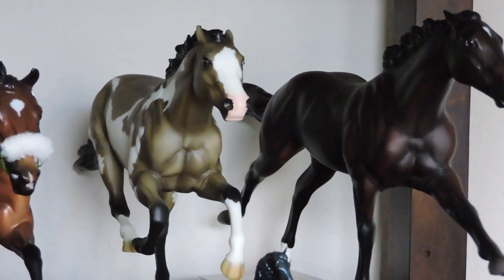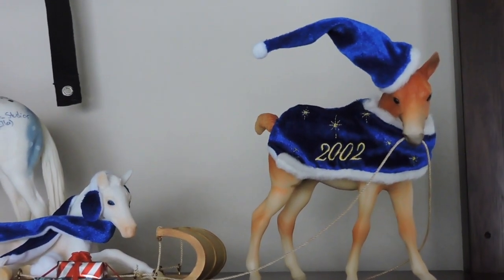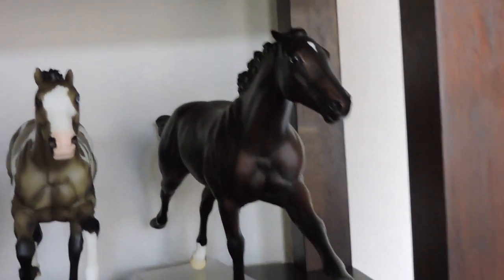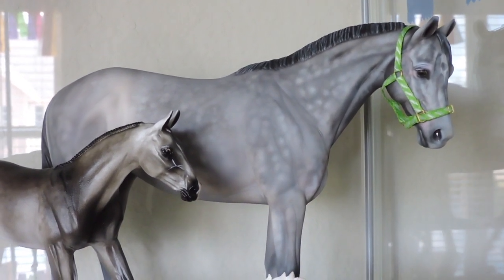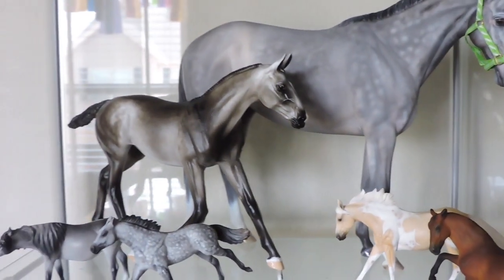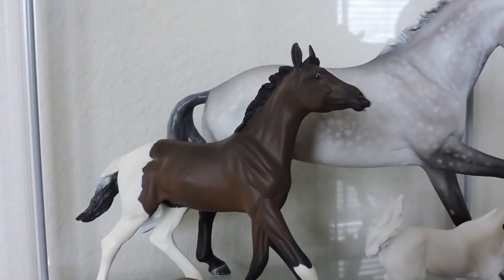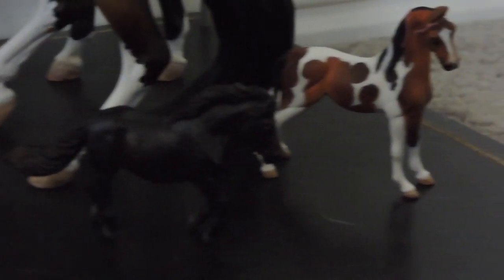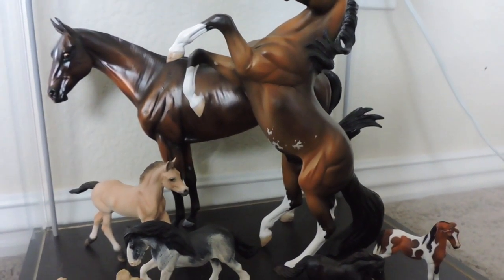Breyer Model Horse Collection Tour - April 2020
How much has my collection changed? A lot! Even just in the last few months! So here is a new collection tour!

Hope you all are staying safe! Wash your hands and stay home!

Whether its challenge videos, reviews, etc. I need suggestions, like please help lol.